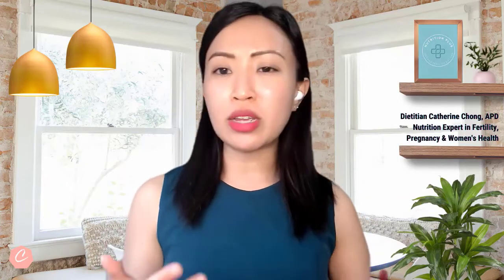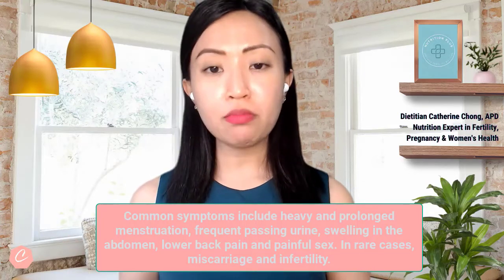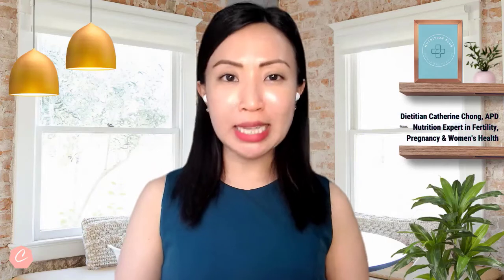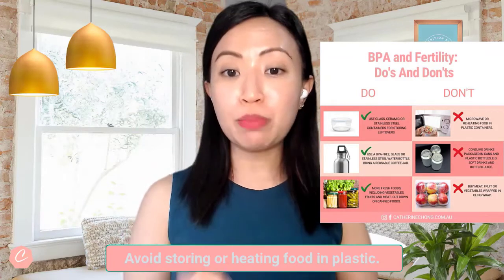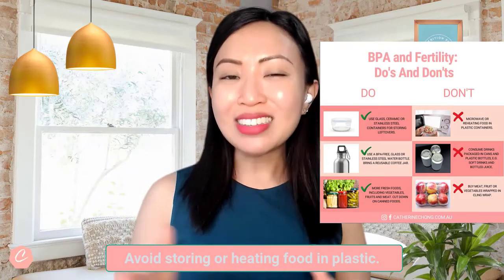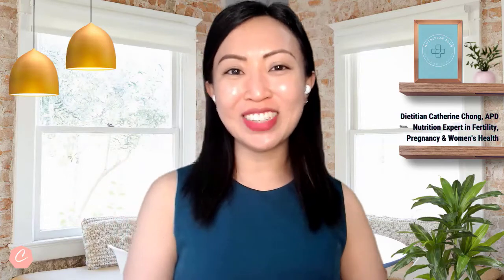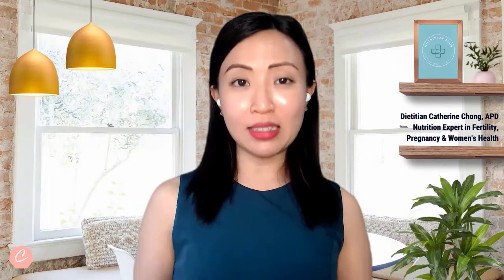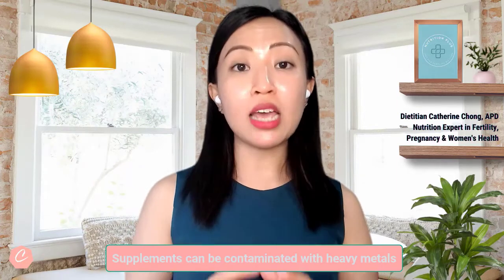Struggling with Fibroids? The Diet Changes That Can Help Reduce Symptoms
Are you struggling with fibroids? This video delves into the fibroid diet, providing valuable insights into managing fibroid symptoms through a balanced approach to nutrition. Learn which fibroid foods can help you shrink fibroids and support overall women's health, especially if you have fibroids in the uterus. Discover practical tips for incorporating a uterine fibroids food diet into your daily routine.

0:00 Hello & Welcome
0:45 Understanding Fibroids & Their Symptoms
2:40 The Benefits of Greens
3:40 Importance of Vitamin D
4:30 Avoiding Hormone-Disrupting Chemicals
5:15 The Value of Low-Mercury Omega-3 Fish
6:00 Choosing Low-Pesticide Produce
7:00 Reducing BPA Exposure
8:00 Final Thoughts

👉About Catherine Chong:
As Australia's premier fertility and pregnancy dietitian, Catherine Chong brings over a decade of clinical experience. She offers virtual consultations to clients around the world and passionately assists women and couples on their journey to conceive, optimising nutrition for peak fertility and ensuring a healthy baby.

Share your thoughts and questions in the comments below – we're here to support you.